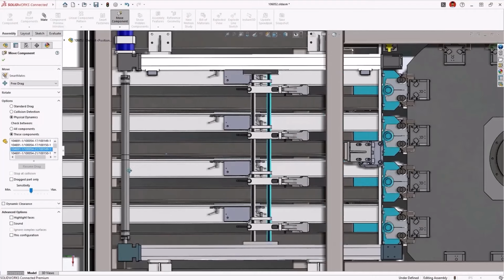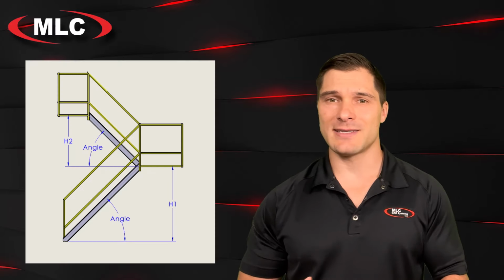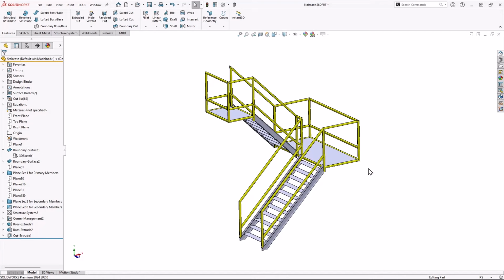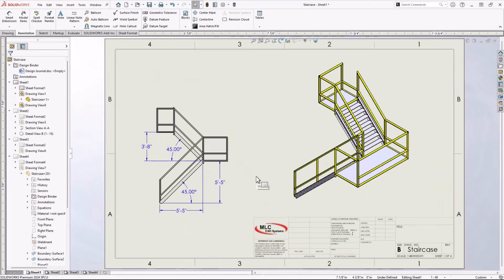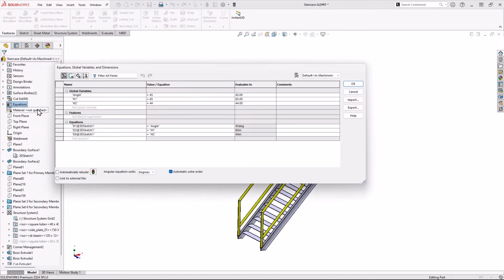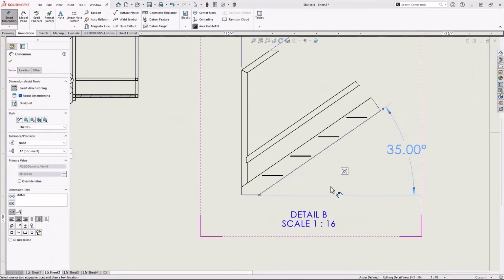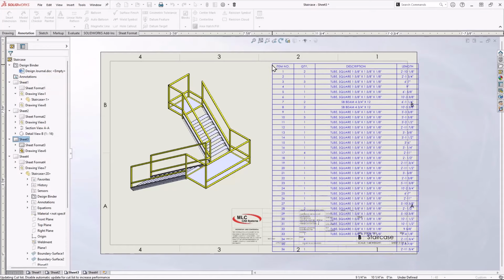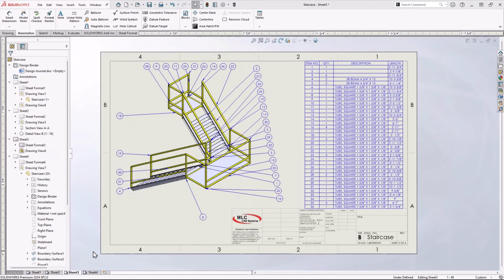SOLIDWORKS | Simplifying 2D Design Iterations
In this video, we discuss the challenges of design iterations using traditional 2D software and introduce how SOLIDWORKS offers a more efficient approach. Our expert demonstrates building intelligence into a 3D staircase design, making modifications quick and error-free. Learn how SOLIDWORKS' fully associative environment and automated tools streamline the design process, update drawings automatically, and enhance BOM management. Discover how MLC can support you in utilizing these powerful features to deliver accurate projects faster.

00:00 The Pain of Design Iterations in 2D Software
00:26 Introducing SolidWorks: A Smarter Approach
00:59 Building Intelligence into Your Design
01:13 Hands-On with SolidWorks: A Practical Example
01:55 Effortless Design Changes with SolidWorks
02:48 Automatic Updates and BOM Management
03:20 Conclusion: Enhancing Efficiency with SolidWorks